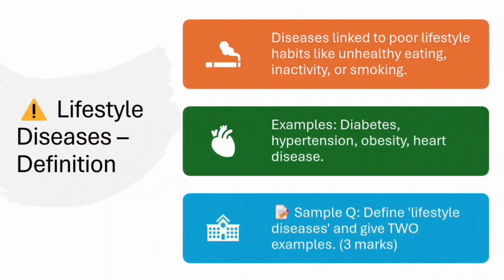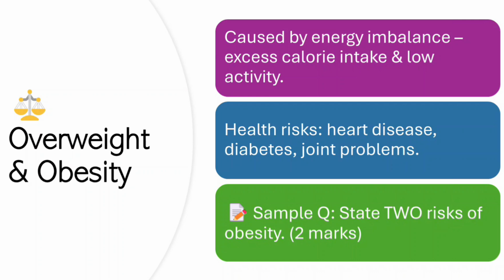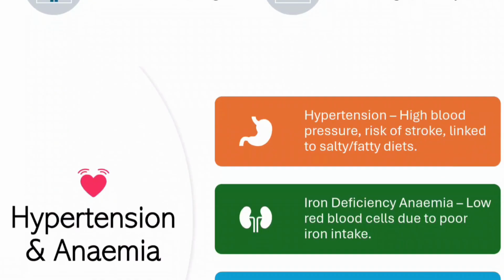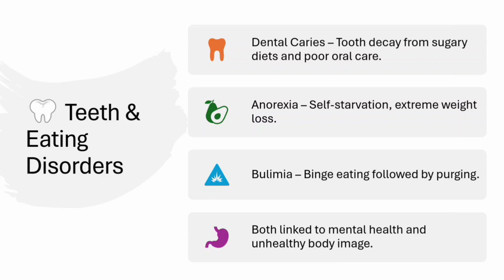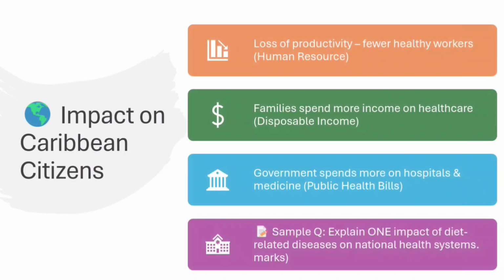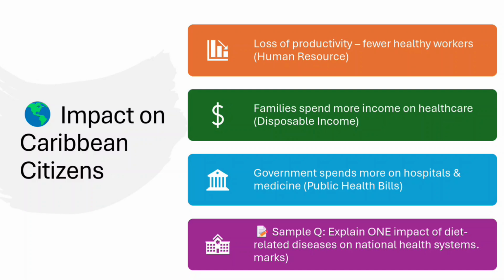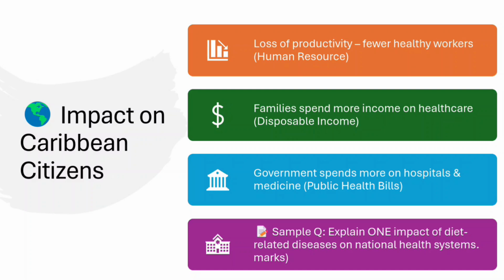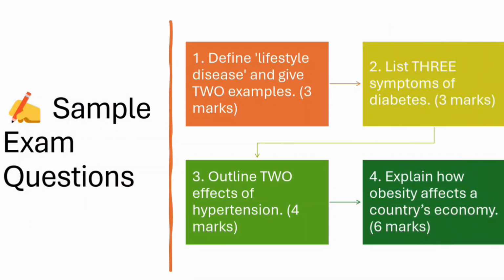Master It Fast: Diet-Related Health Problems | CSEC FNH Exam Prep – Section 1 Part 2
Ready to master diet-related health problems for your CSEC Food, Nutrition, and Health exam?
In this crash course episode, we break down lifestyle diseases, their Caribbean impact, and how dietary choices contribute to health problems. This is Part 2 of our Section 1 review to help you get exam-ready in minutes!

What you’ll learn:

What are diet-related health problems?

Lifestyle diseases affecting the Caribbean

How nutrition impacts your health

How to answer CSEC-style questions

Fairy’s Tutorials – Educate. Inspire. Succeed.